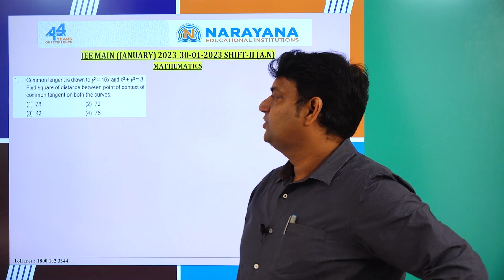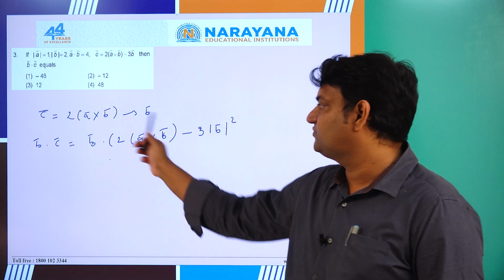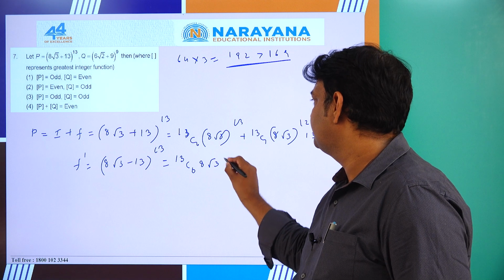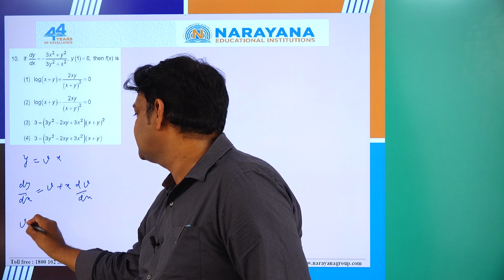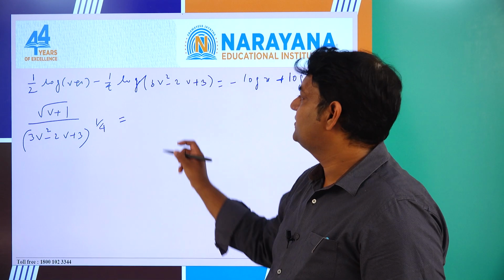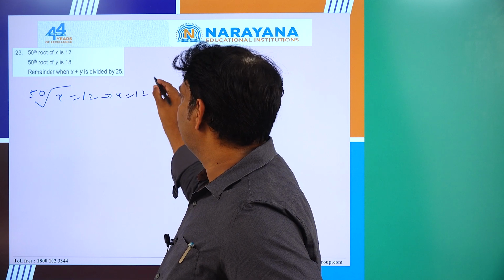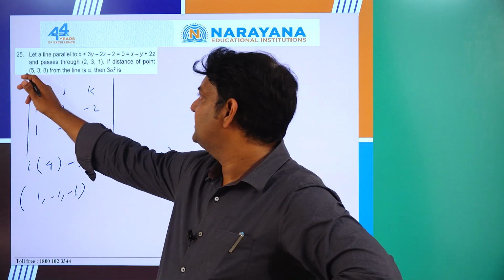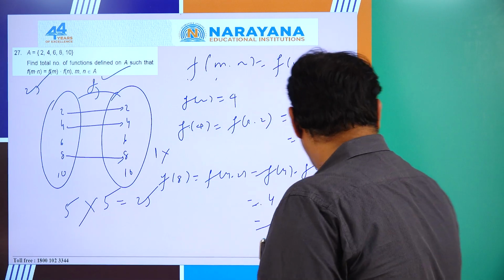JEE MAIN (JAN 30/01/23) AN MATHS MEMORY BASED QUESTIONS KEY & SOLUTION EXPLANATION